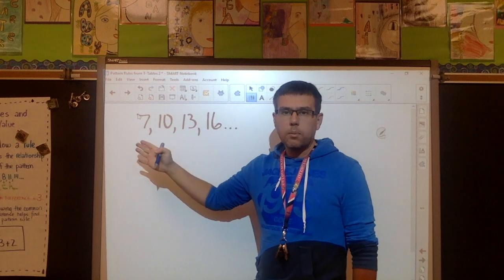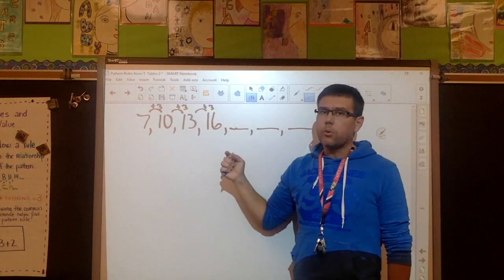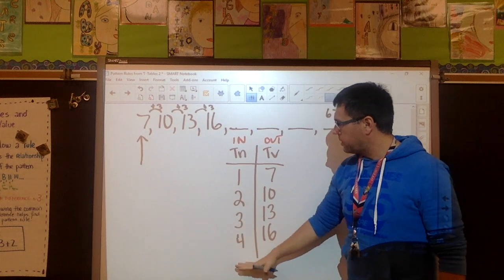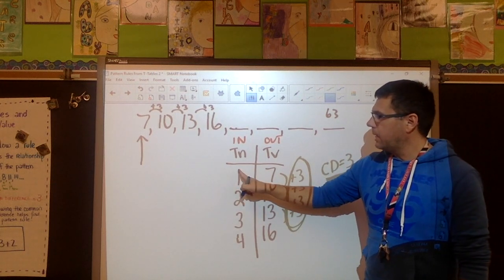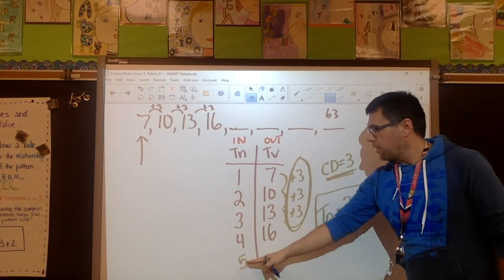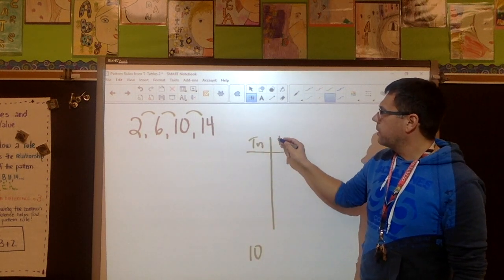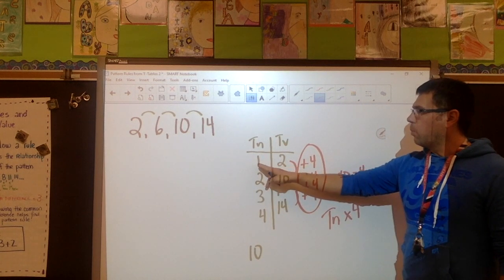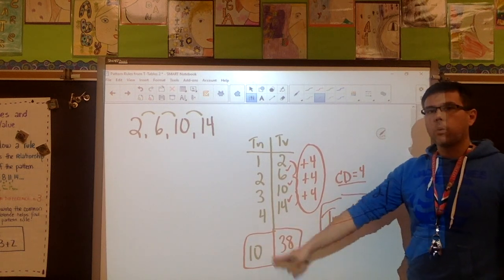Pattern Rules from T-Tables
Review of T-Tables